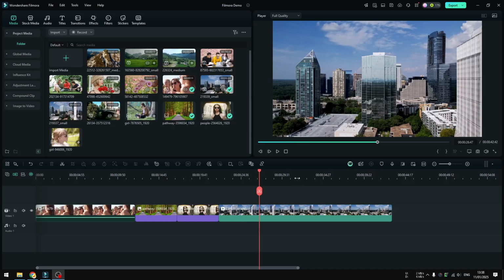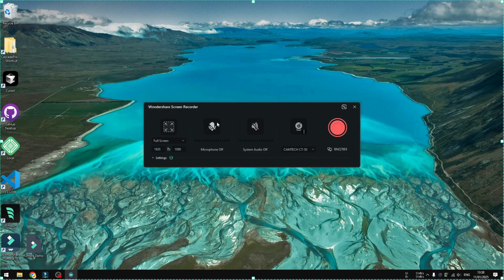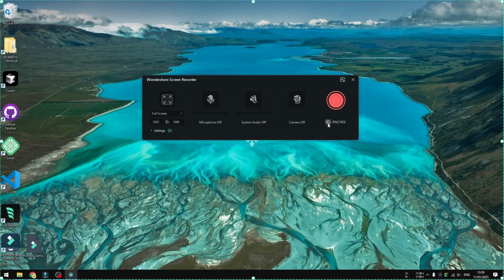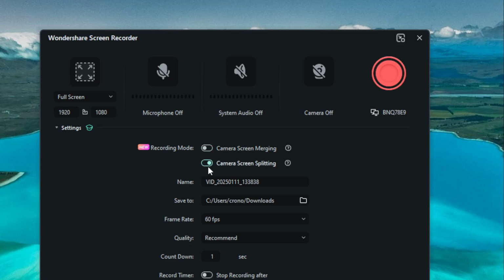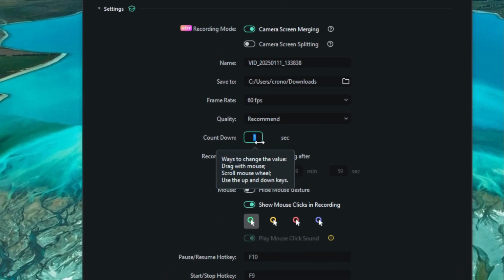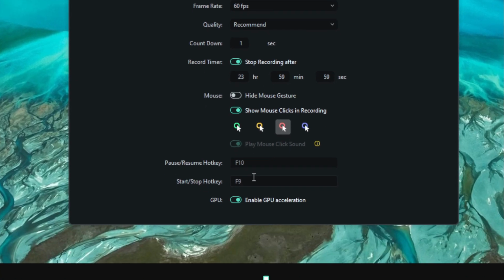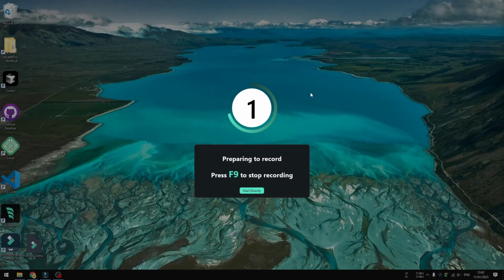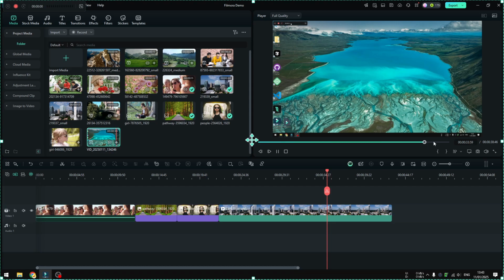How to Record PC Screen Using Filmora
👉 Learn how to record your PC screen using Filmora in this step-by-step guide. If you need to create video tutorials, record online lectures, or capture gameplay, this video will show you how to set up and customize your screen recording settings in Filmora. Discover how to choose the screen area, adjust audio settings, and edit your recordings all within the same software. Perfect for beginners and experienced users alike, this tutorial makes screen recording easy and efficient. Watch now to start creating high-quality screen recordings today